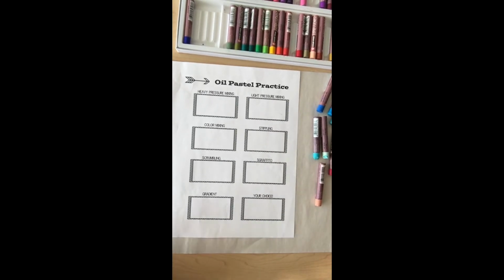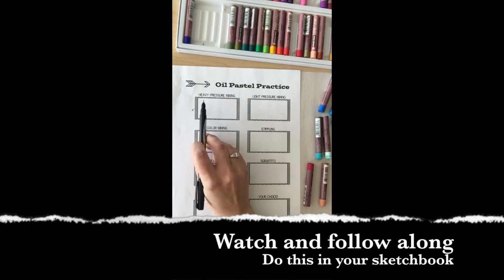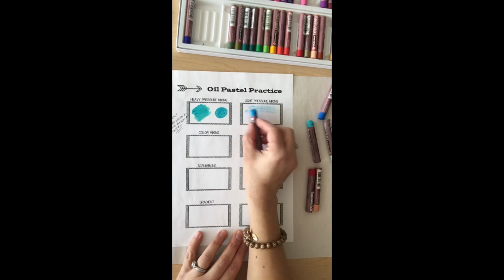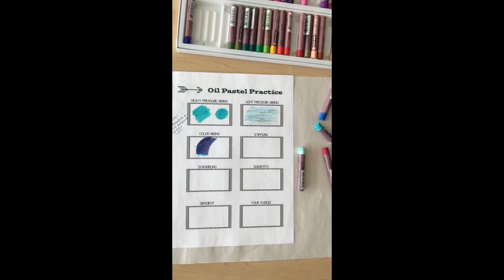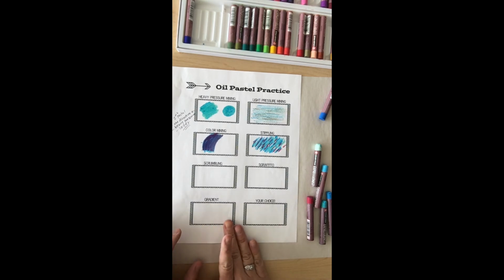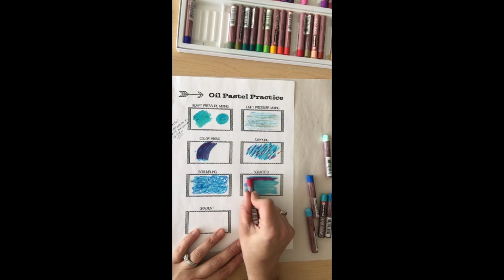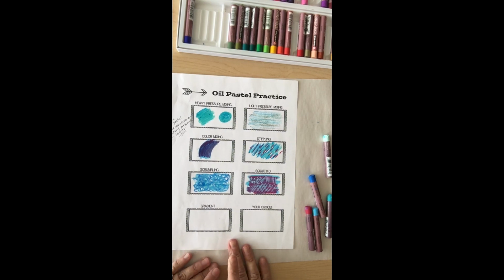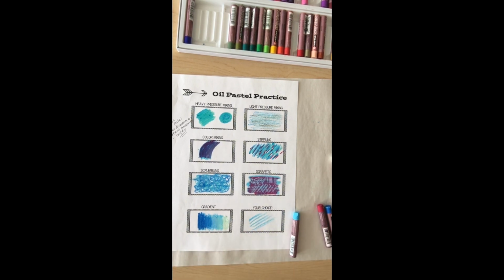Oil Pastel 2018: video 4